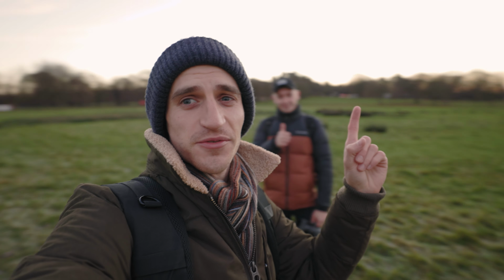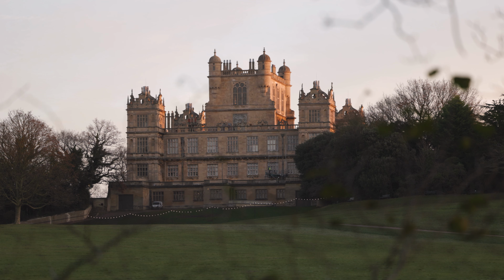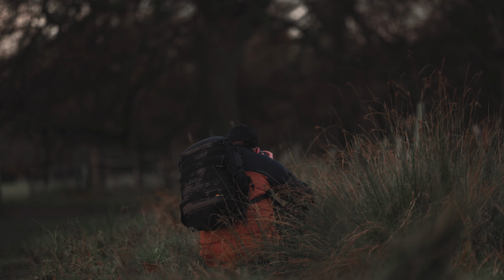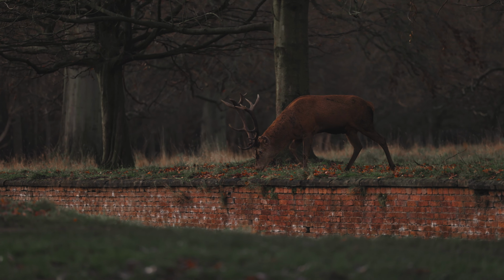How to film wildlife using photography techniques | What gear to use for wildlife videography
In this video, Brad and I discuss the best gear to use for wildlife photography and videography, how to start as a beginner, what to look for when at your location and how to add an interesting colour grade.

Wildlife photography and videography can be really difficult as a beginner, so hopefully these tips will give you a little encouragement and confidence to go out and improve your skills.

Special thanks to Brad for his amazing skills and input with this video. Go give him a follow on instagram:

THE GEAR I USE:

*** Some of the links shown here are affiliate links which means if you purchase any of the products through these links, I earn a small commission at NO extra cost to you! Thank you for supporting the channel.

My Vlogging Camera
My Favourite Lens - 35mm IS
My Favourite VND Filter
My Monitor
My Drone
My Travel Tripod
Vlog Pod
GVM Camera Slider

0:00 Intro
2:13 Choosing where to go
4:12 Predicting behaviours
5:26 Expectations
5:50 Colour grading & style
8:50 Animal B Roll
9:32 How to choose the right gear for wildlife photography/videography